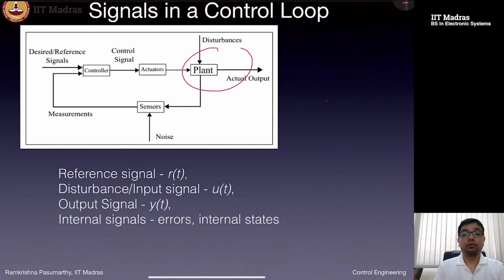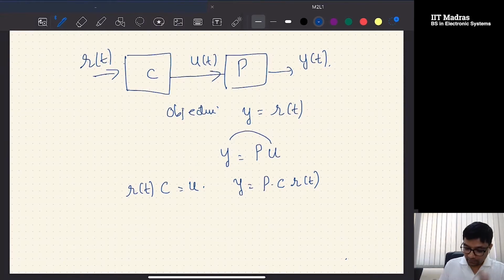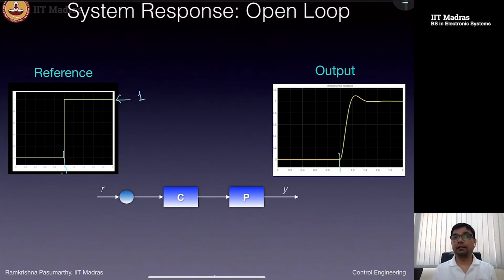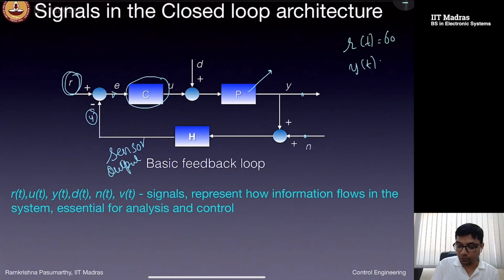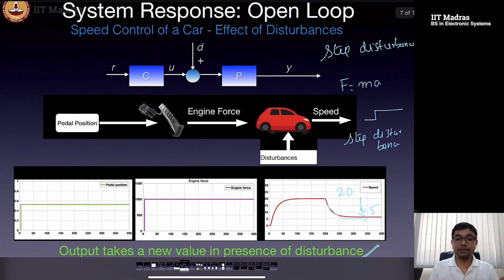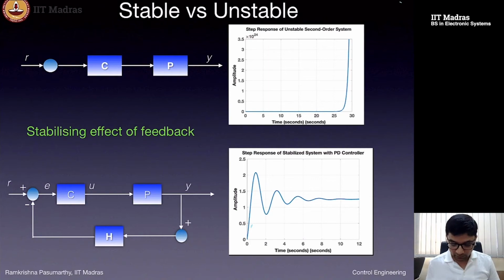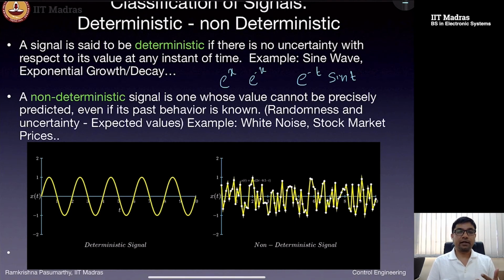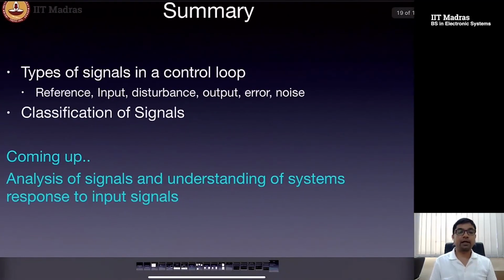W2_L1: Signals in control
Video Overview
This lecture builds on the fundamentals of control engineering covered in Week 1. We take a closer look at the standard control architecture, focusing on key signals such as reference, control, disturbance, and output. The main objective is to make the plant output follow the reference signal, despite challenges like disturbances, plant uncertainties, and the limitations of model inversion. We also discuss typical system responses including transient behavior, overshoot, and steady-state error. To conclude, the lecture classifies common signal types in control systems such as analog and digital, laying the groundwork for upcoming topics in control system design and analysis..